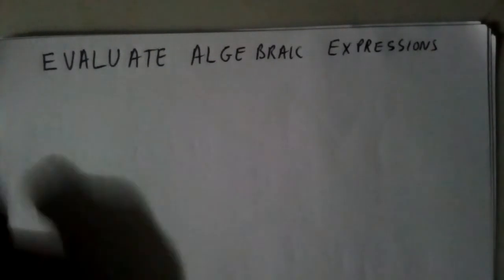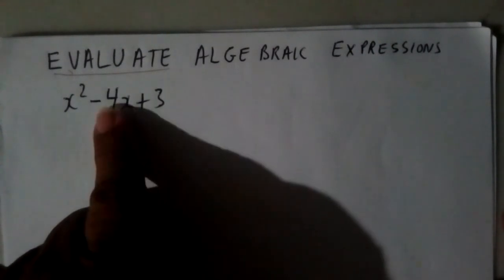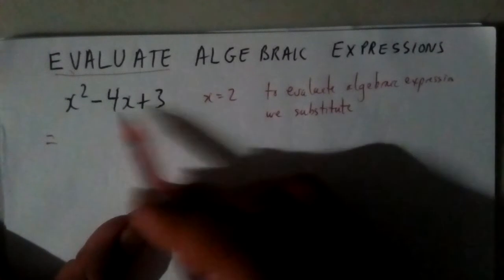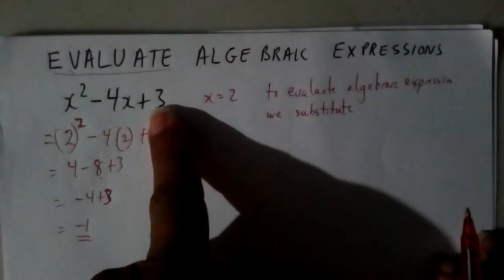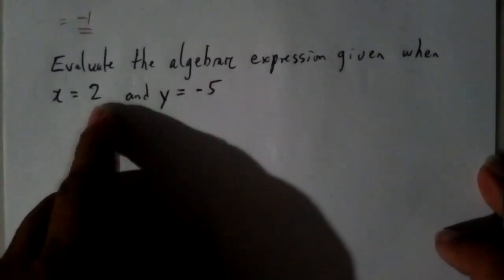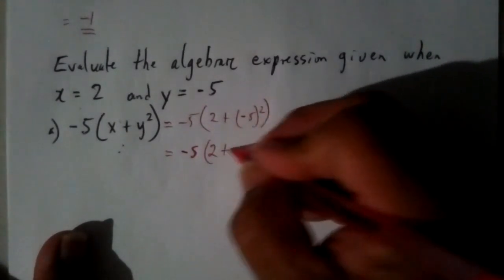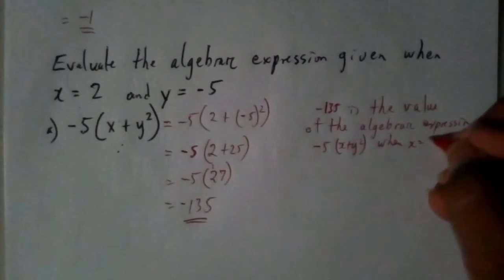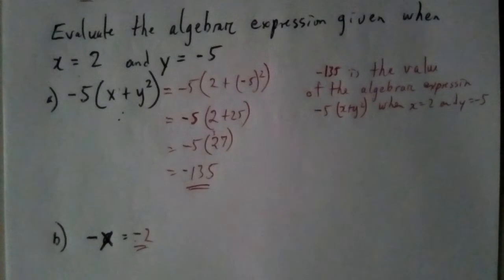VIDEO EVALUATE ALGEBRAIC EXPRESSIONS